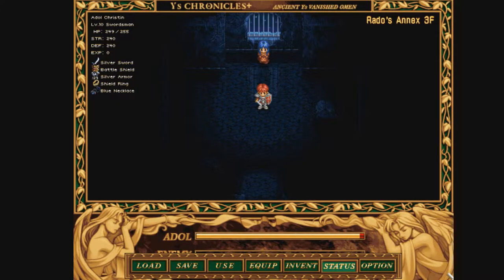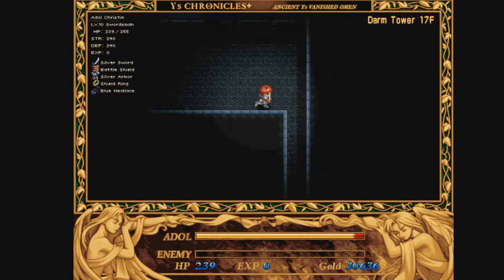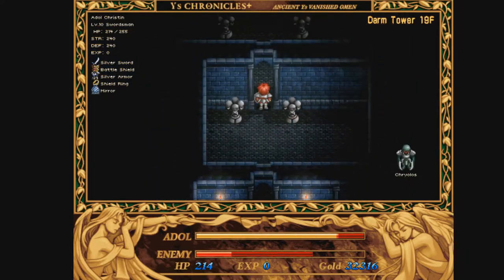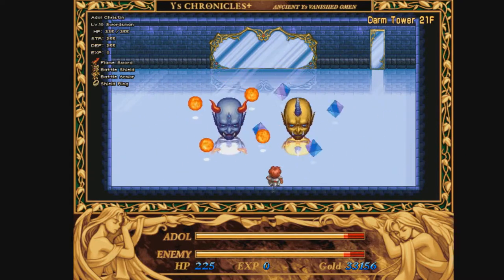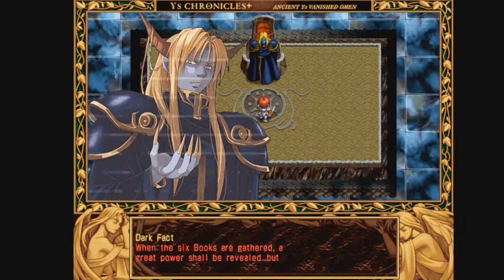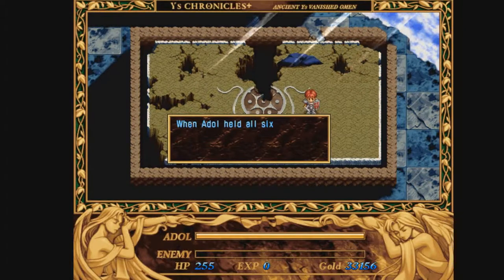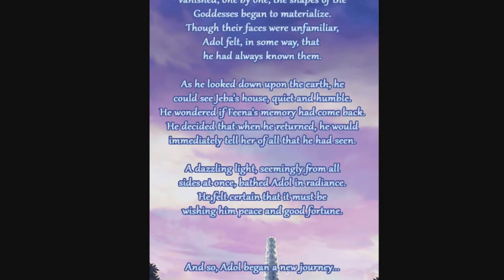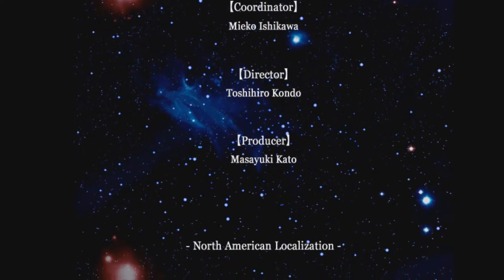Let's Play Ys I Choronicles Final: Volume Fact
We take on the final two booses, then beat the game.